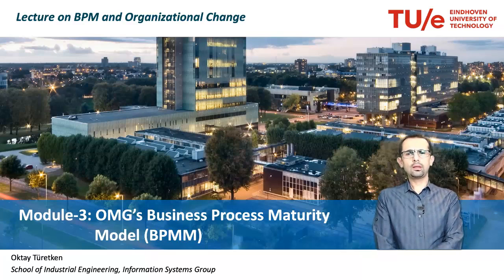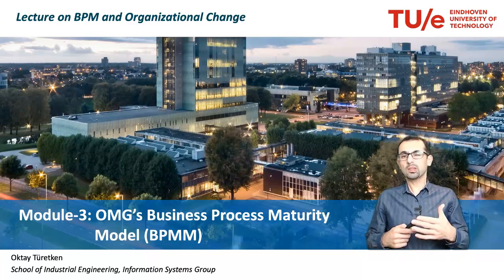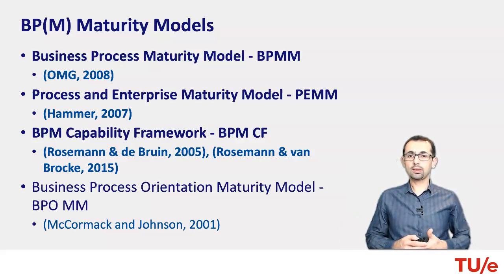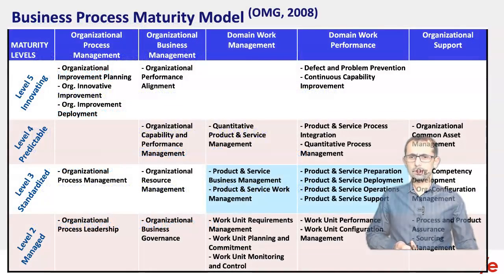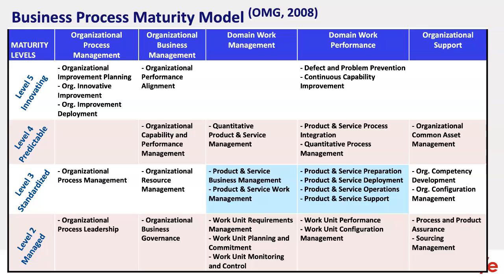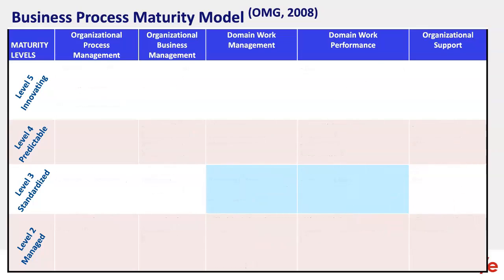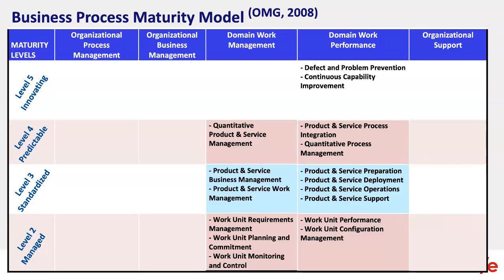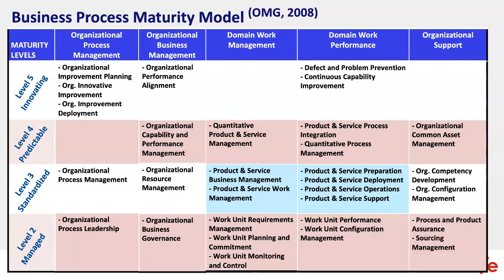BPM-L8-M3-OMG’s Business Process Maturity Model (BPMM)